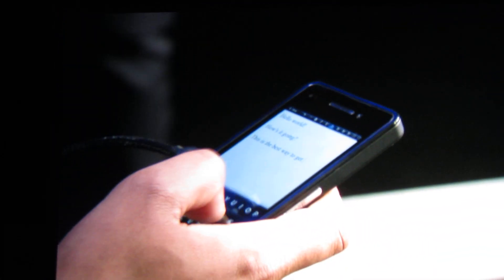BlackBerry 10 Dev Alpha Demo: Typing on the Keyboard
Here's a demonstration of typing on the BlackBerry 10 keyboard at BlackBerry World 2012